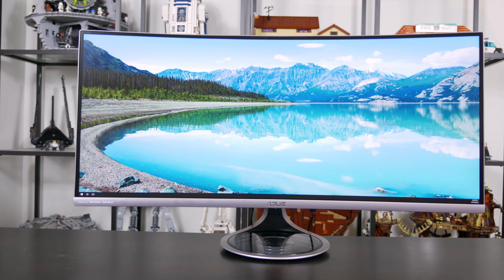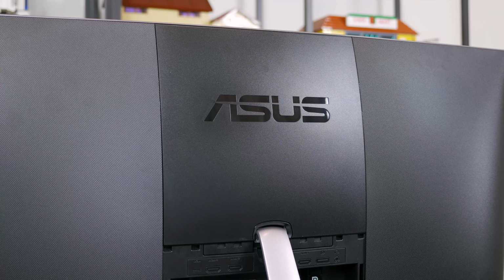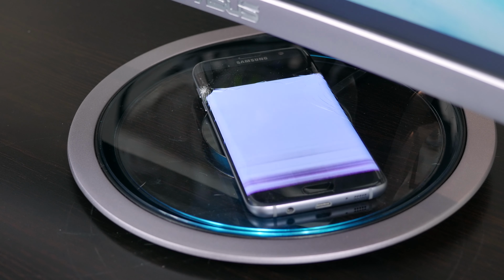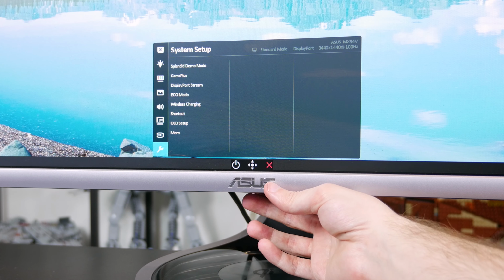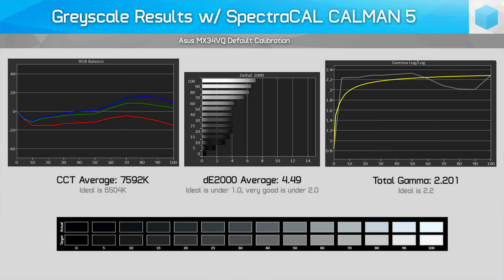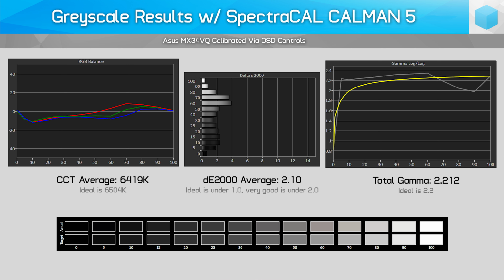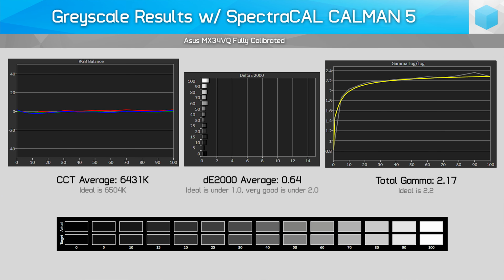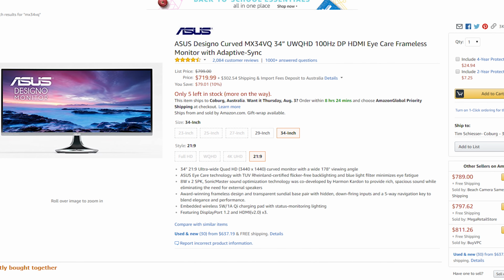Asus MX34VQ: Cheap 100Hz 1440p Ultrawide Monitor!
Check prices now & support HUB:
Asus MX34VQ